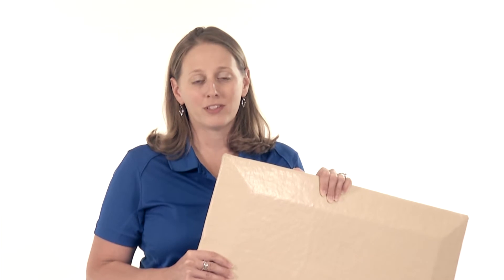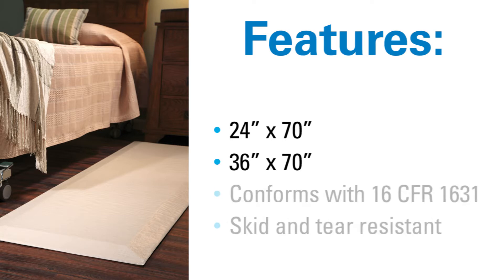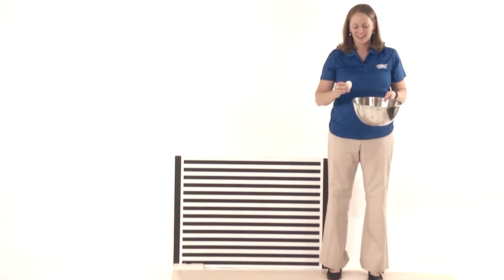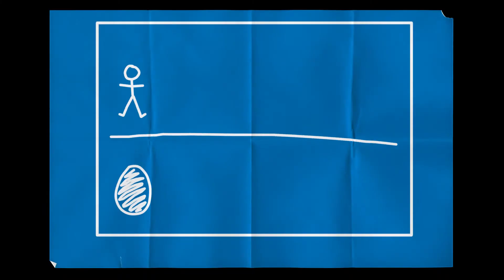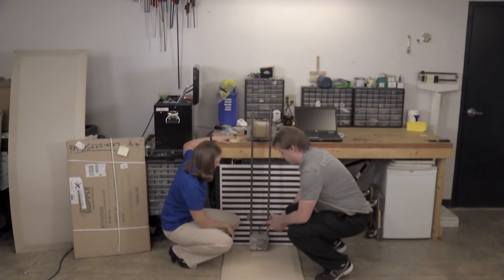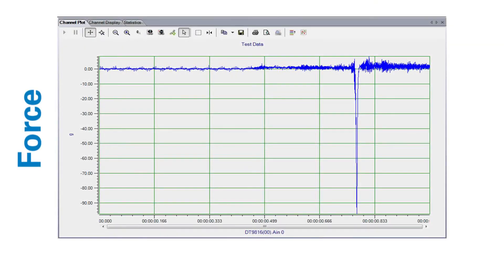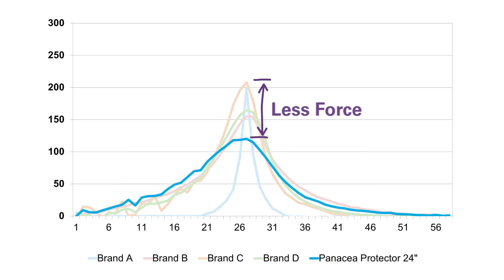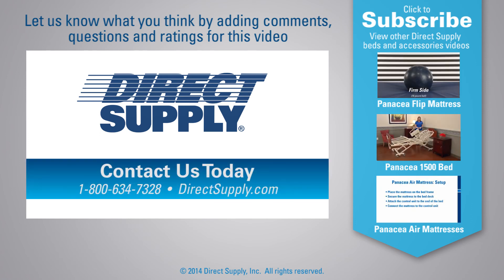The Panacea Protector Bedside Mat – A Fantastic Value, Backed by Science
The Panacea Protector Bedside Mat from Direct Supply provides the greatest value in resident safety and protection. It’s so effective, you can even drop an egg on it and the egg won’t break! What’s more, the Direct Supply laboratory team has conducted tests to simulate the weight of a human on the mat and shown just how well your residents will be protected. In addition, the Protector bedside mat comes in two convenient sizes, both of which are fire-retardant, tear-resistant and extra durable.

When taking all these incredible features into account at once, the Panacea Protector really is the best value out there for the fall mats you need. to order.